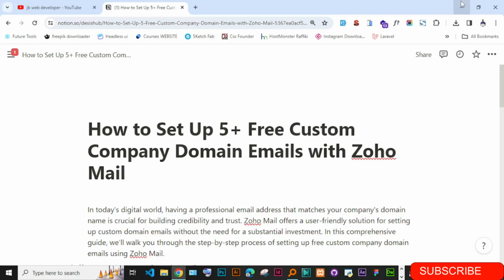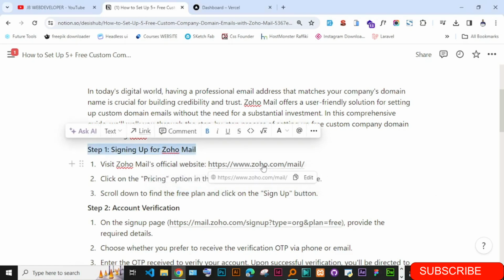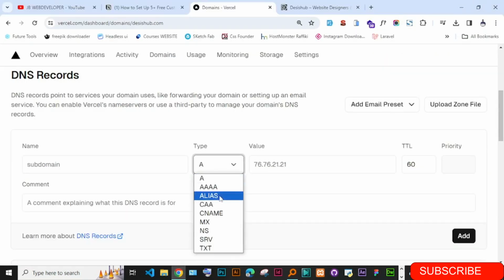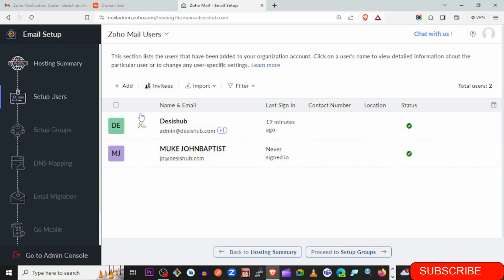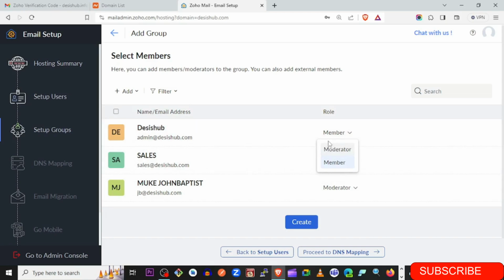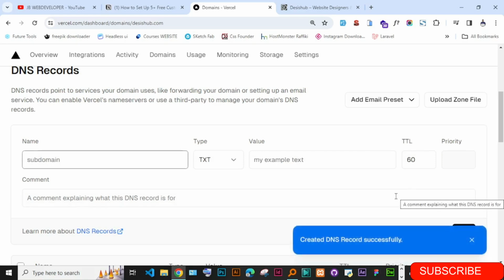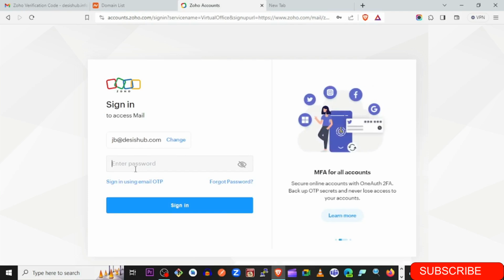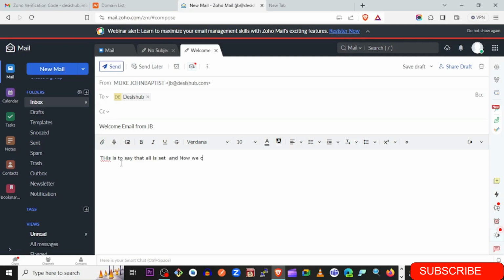Step-by-Step Guide: Set Up 5+ Free Custom Company Domain Emails with Zoho Mail!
📧 Elevate your professional image! Learn how to create 5+ free custom company domain emails effortlessly using Zoho Mail. In this detailed tutorial, we'll guide you through the entire process, ensuring you establish a trustworthy and credible online presence for your business. Say goodbye to generic email addresses – embrace the power of personalized communication! 💼✨

🔗 Follow along as we cover each step, from account creation to domain verification and email configuration. Zoho Mail makes it easy, even for beginners, without breaking the bank. Boost your company's professionalism and enhance communication with clients and partners.